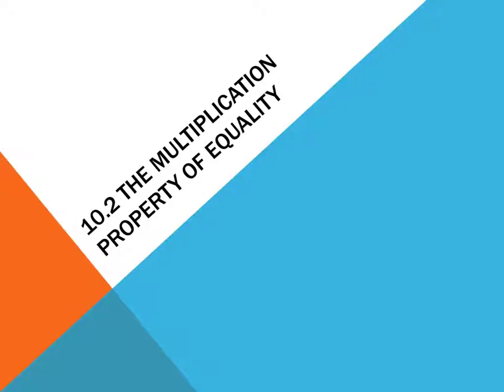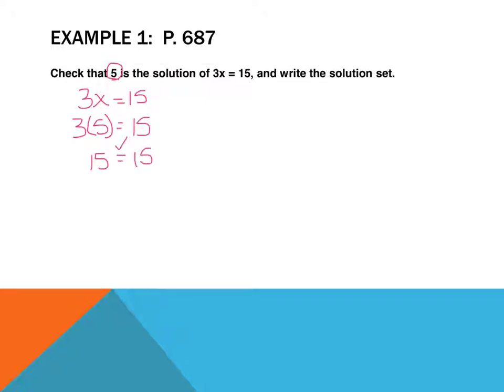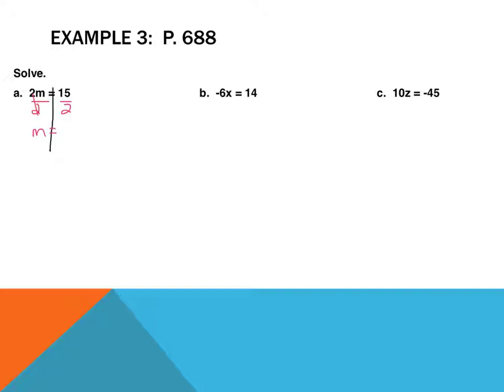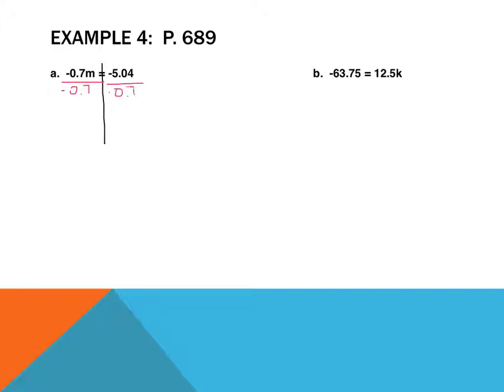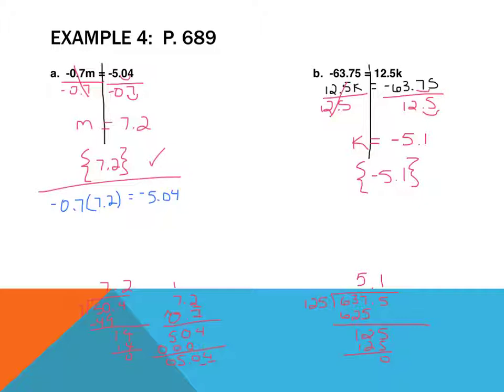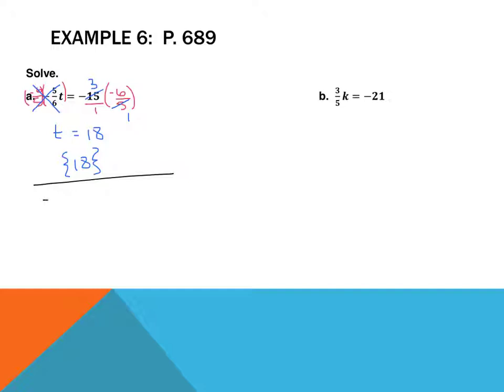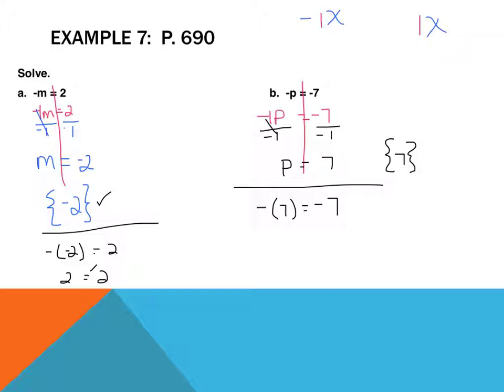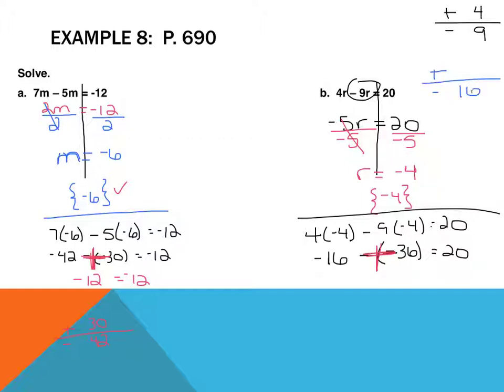LSCS Montgomery M308 Lesson 10.2